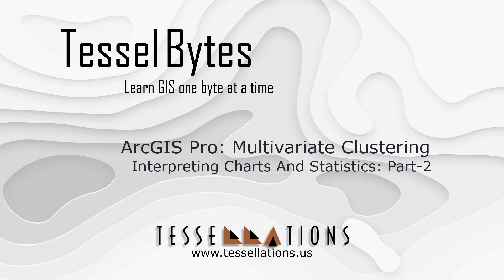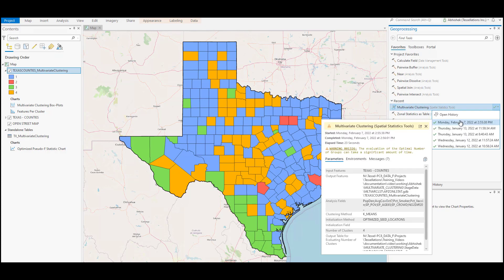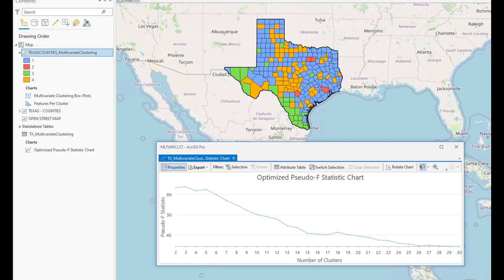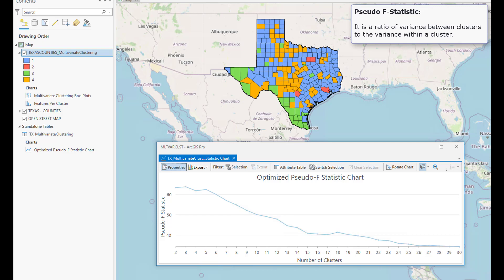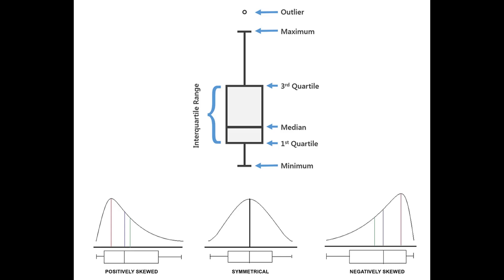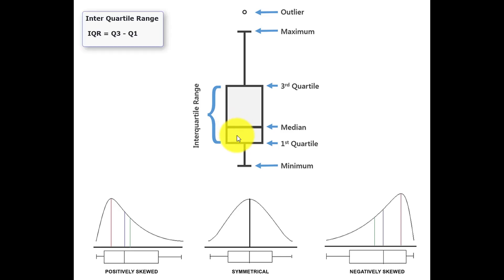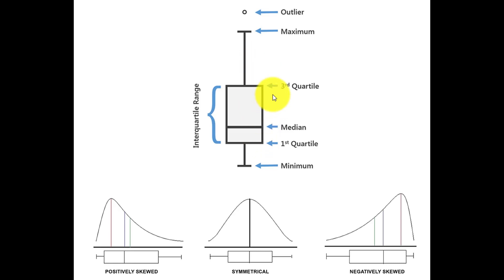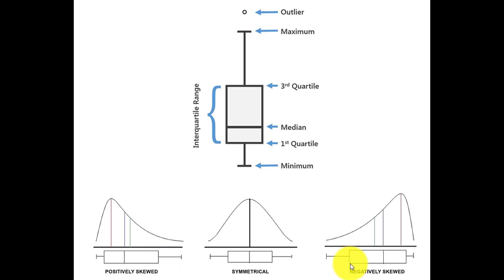ArcGIS Pro: Multivariate Clustering Part 2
Demo covers discussion about statistics and charts output from running multivariate clustering tool Courtesy of Tessellations Inc., visit us - Meet your GIS Company where quality matters.